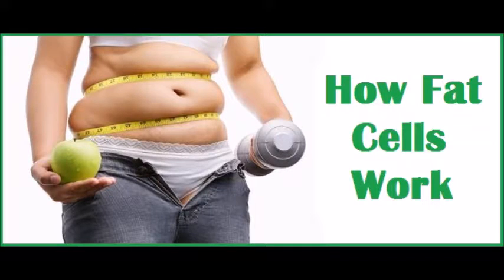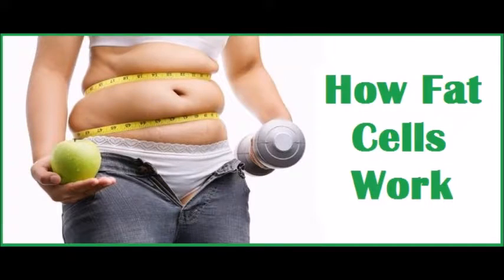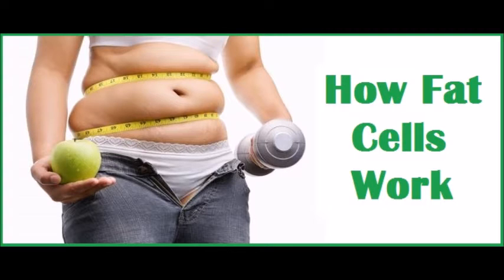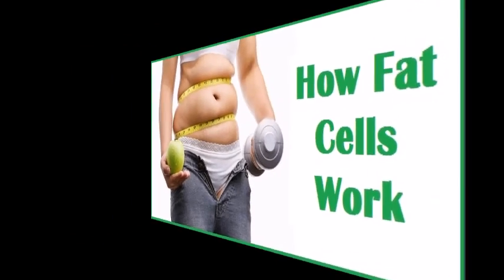How Fat Cells Work.....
How fat cells REALLY work in our body.

This will save you a TON of frustration.